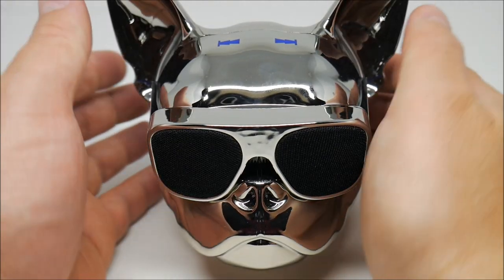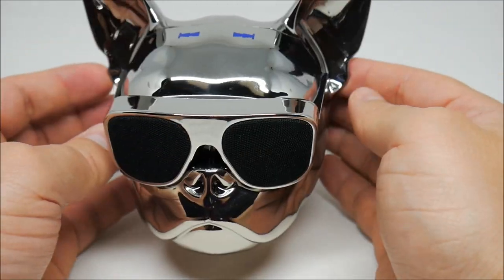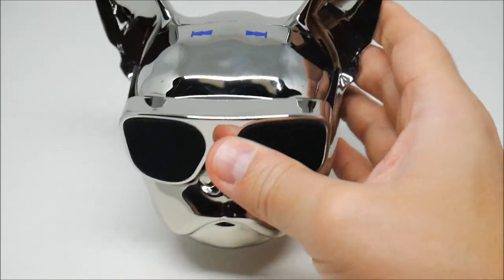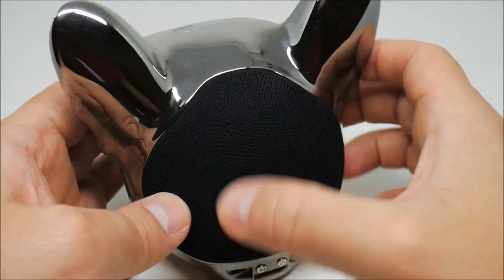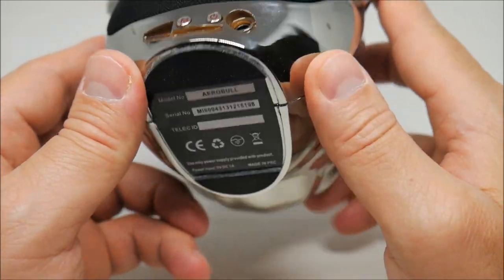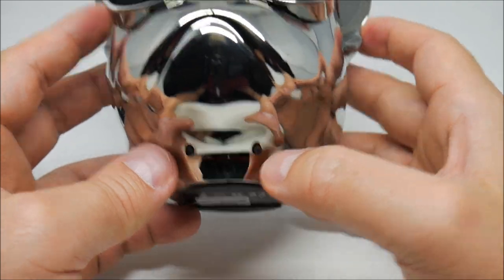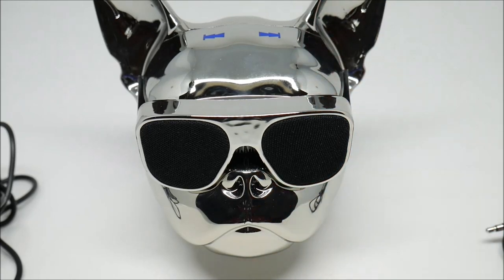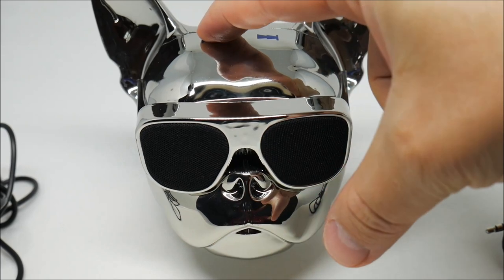Aerobull Bluetooth Speaker - UNBOXING!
DESCRPTION :

French Bulldog
Cool stuff to buy on wish!
Sunglasses Aerobull
Bluetooth stereo
Audio Jack
TF card/Micro
Rechargeable - Micro USB
10W
Small
Lithium battery
6-8 Hours
High definition sound
Android - iPOD - iPAD - iPHONE

🛒MY CAMERA GEAR

Music YouTube Library - "Arp Bounce"